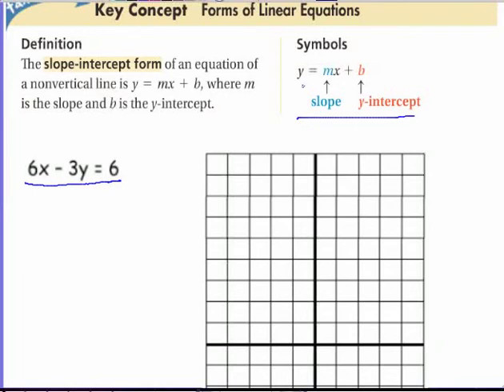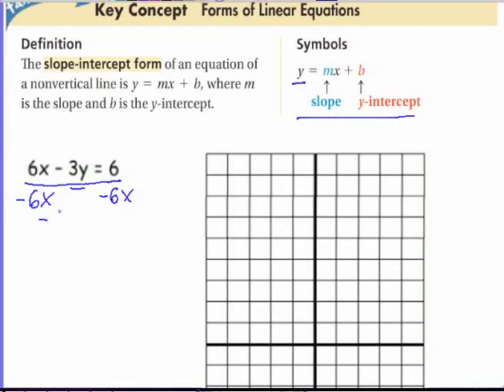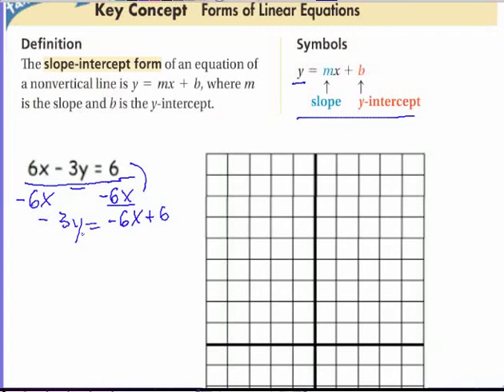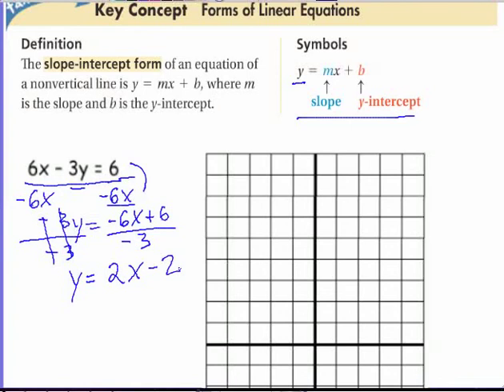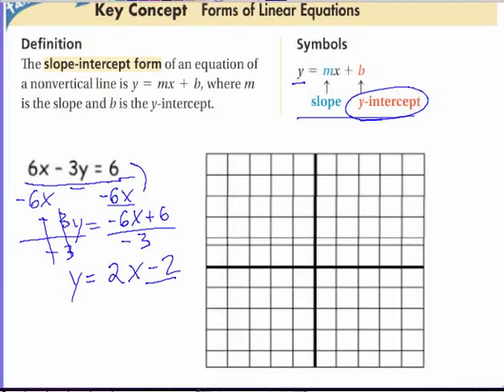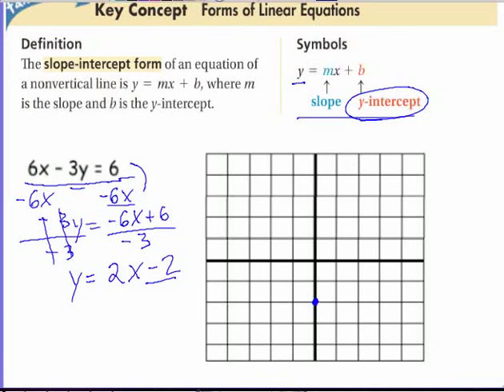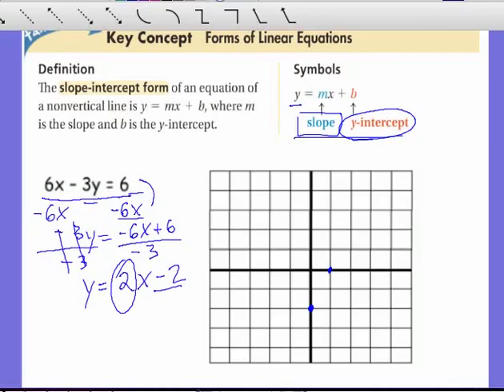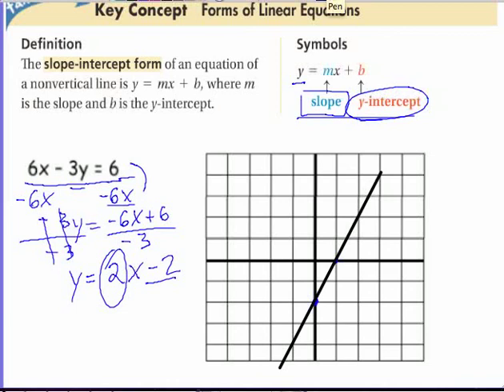Graphing from Slope Intercept form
Geometry Pearson Unit 3.7